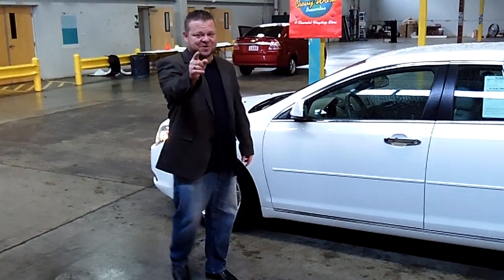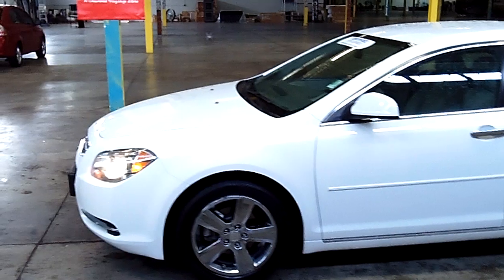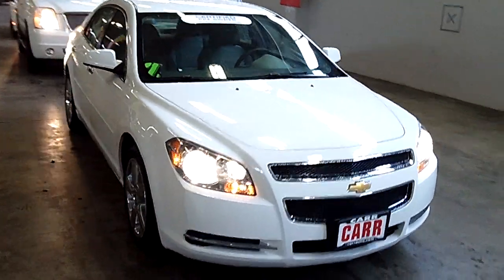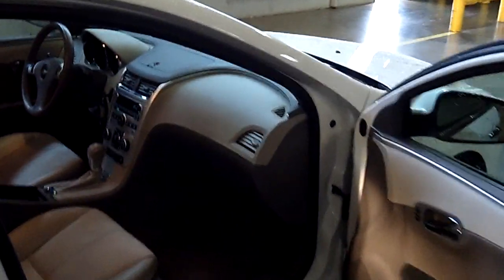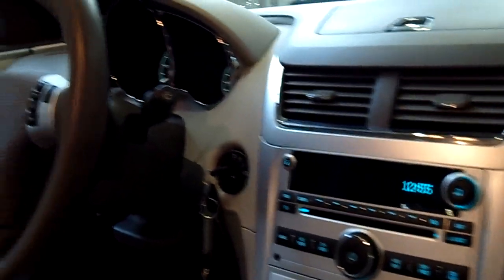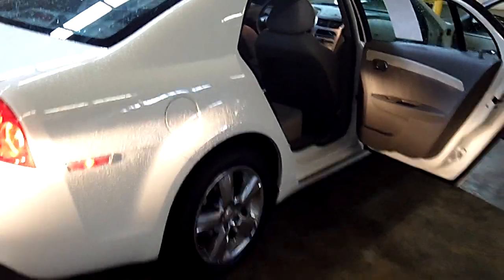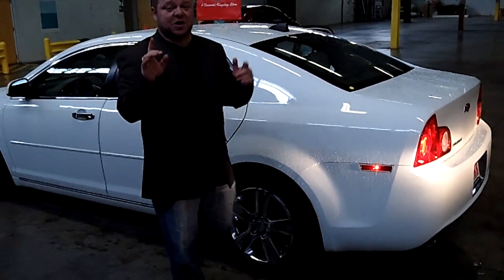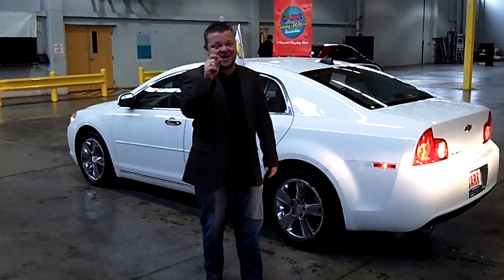2012 Chevrolet Malibu LT Stk# CP2868